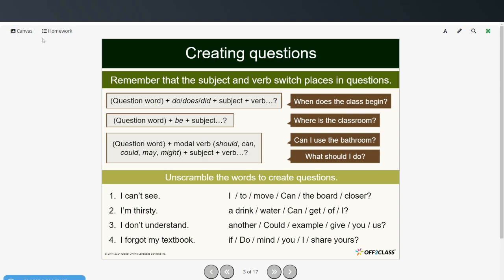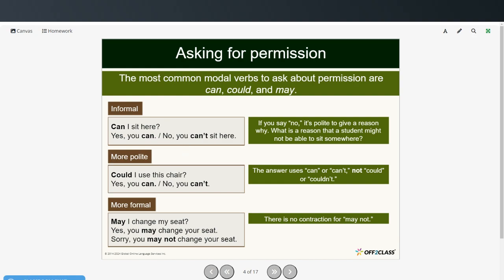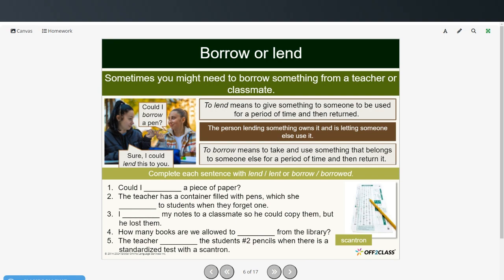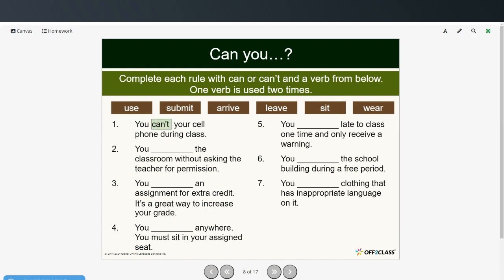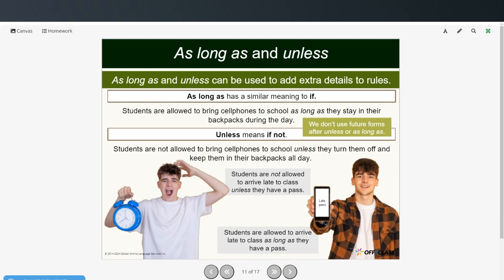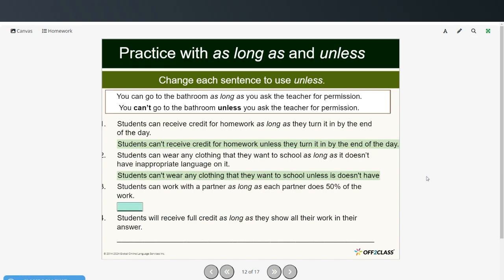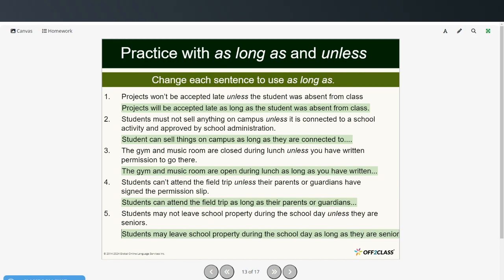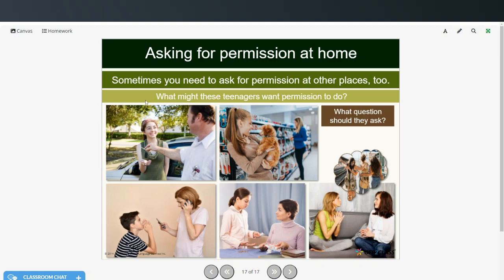Asking for Permission | Borrow vs. Lend| B1 ESL Grammar Lesson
📘 Description:

In this B1-level ESL video lesson, you'll learn common ways to ask permission to do somethng in the classroom🏫

This lesson teaches you how to:
✅ Ask for permission
✅ Understand the difference between "borrow" and "lend"
✅ Understand how to respond to requests
✅ Format sentences using the phrase "be allowed to" + infinitive
✅ Understand how to use "as long as" and "unless" to provide more information about permissions
       that are given.

Perfect for intermediate English learners, this lesson includes real examples and easy explanations to help you improve your grammar and vocabulary. Whether you're a student, teacher, or parent, this video will help you request permission clearly and confidently.

📚 Great for classroom and self-study use.